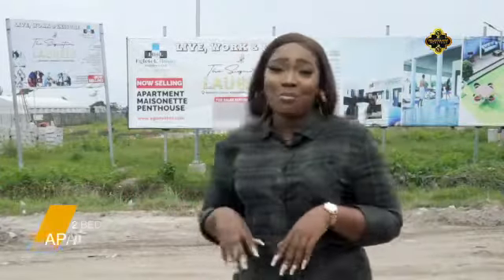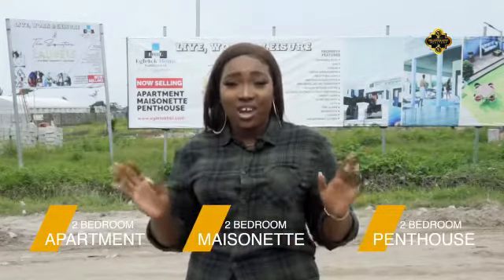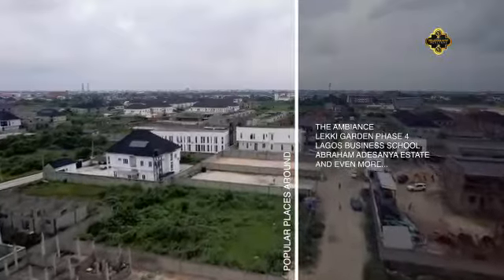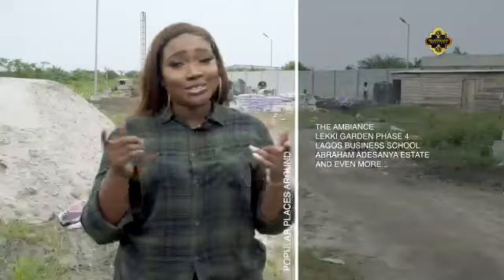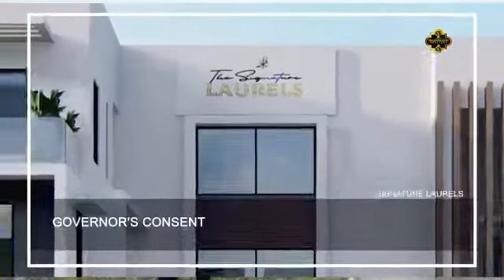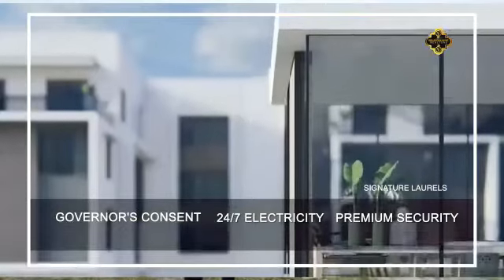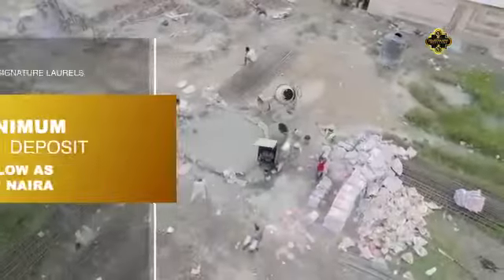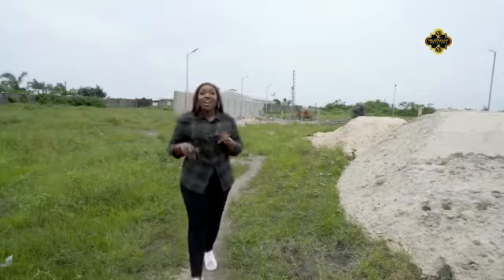THE SIGNATURE LAURELS PRICE INCREASE 📈 ALERT 🕸️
Video from SAFE INTEGRATION SYSTEM 🦚 team - THE SIGNATURE LAURELS PRICE INCREASE 📈 ALERT 🕸️

The Signature Laurel is a world class development that consist of 2 bedroom apartments, 2 bedroom maisonette and 3 bedroom penthouse apartments.

LOCATION: Atlantic Layout Estate, Abraham Adesanya, Lekki Ajah.

PRICES: (Now Fully Furnished)!!

2 BEDROOM APARTMENT
Outright (0-3 months) - N35m million

2 BEDROOM MAISONETTES
Outright (0-3 months) - N40million

3 BEDROOM PENTHOUSE
Outright (0-3 months) - N50million

12 Months payment spread available with N5,000,000 Initial deposit.

FEATURES:
- Estate Lounge
- Home Office
- Gym
- Electricity
- 24/7 Security

NEIGHBOURHOOD:
- The Ambiance
- Lagos Business School
- Lekki Gardens Phase 4
- Abraham Adesanya Estate
- Ahmed Musa Sport Arena
- Bowie International School.

SAFE INTEGRATION SYSTEM team .-. Integrity at its 🦚 peak ✍️